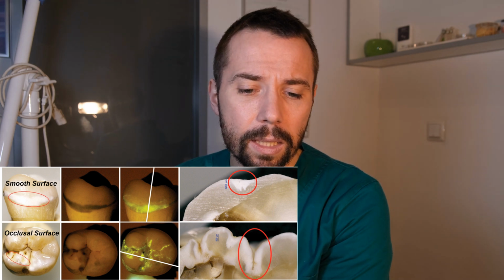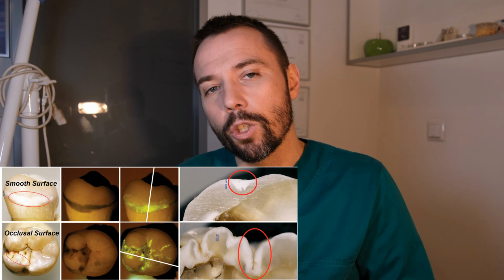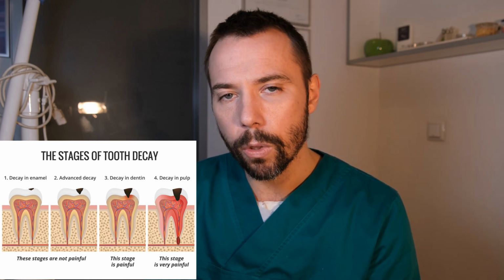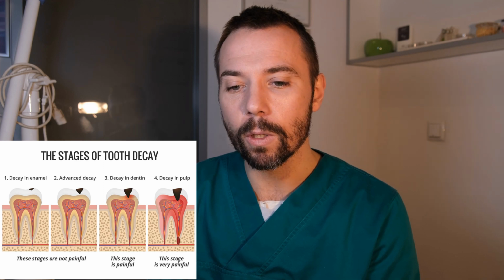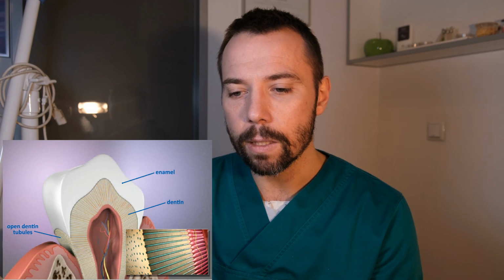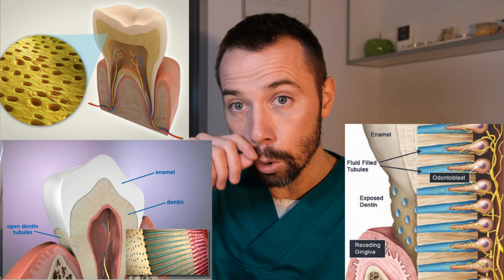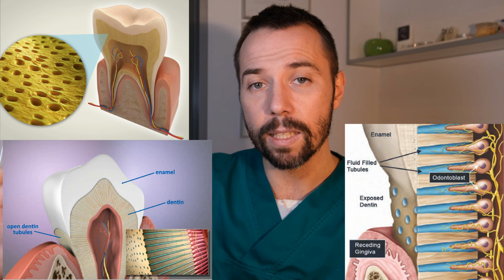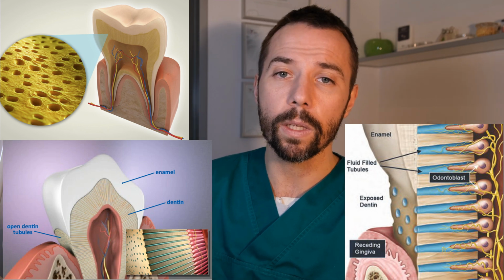Dentist teaches patients: what happens when you do not clean your teeth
Dentist teaches patients: what happens when you do not clean your teeth is a educational short video of tooth decay and teeth getting different stages of lesion.
The goal is to explain what happens and what are the consequences of it and how to treat it will be explained short here but better in another video

00:00 intro
00:50 who has caries and why?
01: 35 what is caries/cavity/decay and what causes it
02:30 acids cause decay?
02:50 white spot lesion
03:42 why is it called a white lesion
04:36 caries a chronical disease?
06:12 procedure and tooth pain
08:17 tooth pain from different sources
08:55 complications of tooth caries